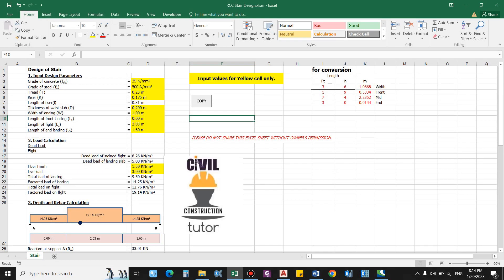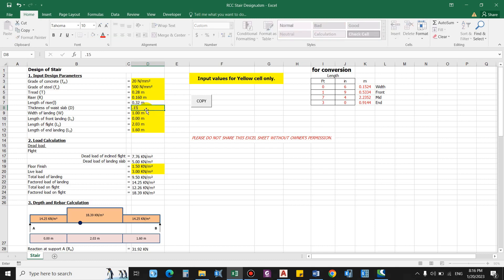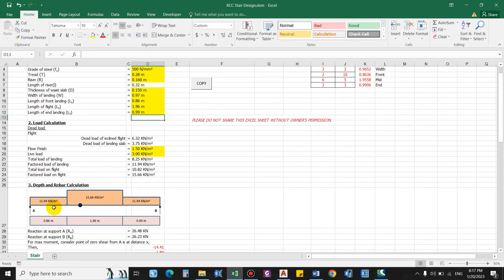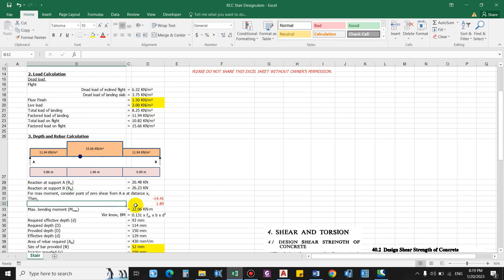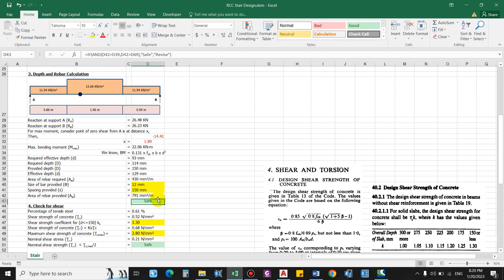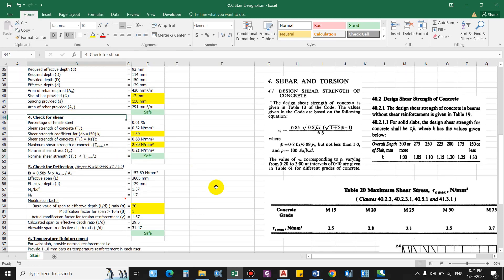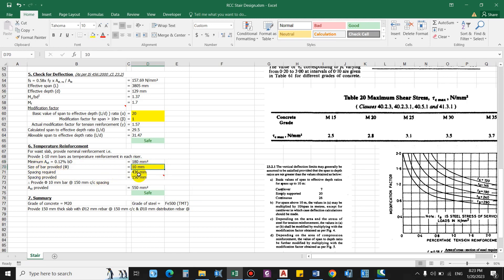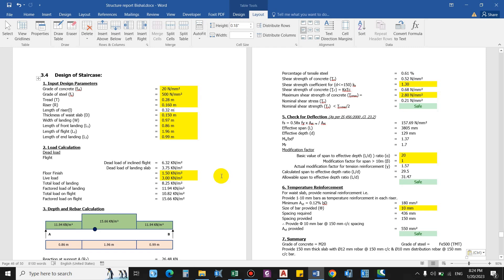Design of RCC Staircase(Manually) using Excel Sheet | IS 456:2000 | Municipal report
In this video, I will show you how to design an RCC staircase manually using an excel sheet considering IS code.

Only paid requests will be accessed.